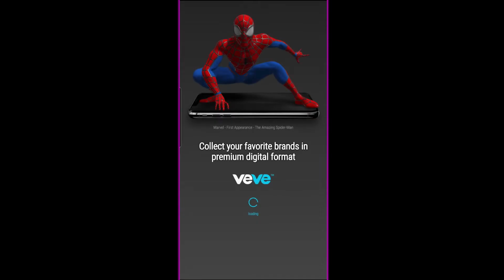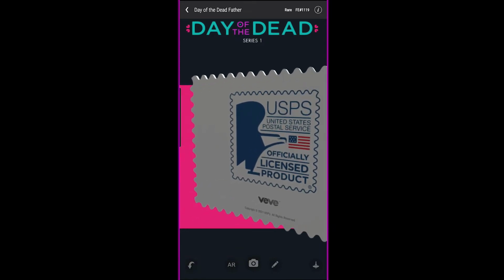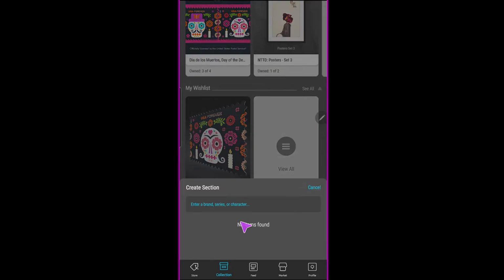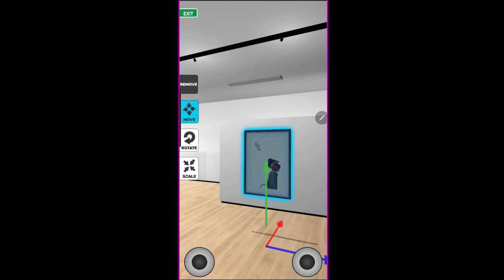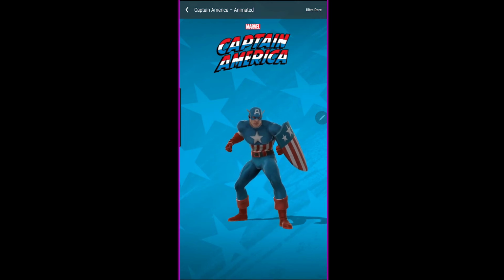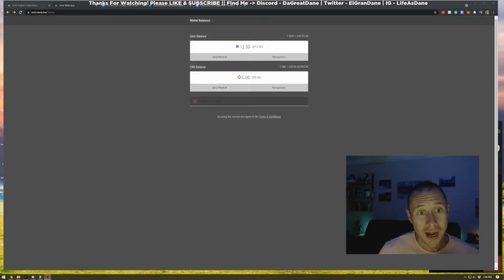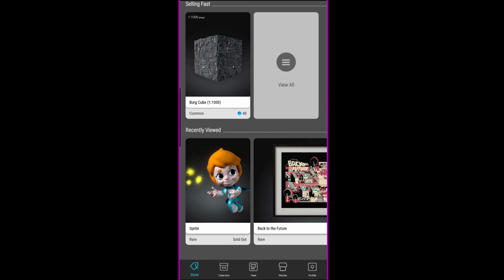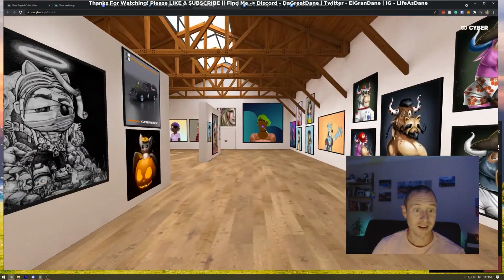WHAT are VeVe Digital Collectibles?? How To Use VEVE App w/ GUIDE + FEATURES || Augmented Reality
For this Video, we Dive into my first experience using the VeVe App. I will walk you thru the interface and what your collection can look like both digitally and Virtually through their Augmented Reality & Gallery.
THANKS for listening to me Rant for 1/2 an hour!

Voyager Exchange/Wallet (trade $100 to get $25 of free Bitcoin)

♦Metaverse♦
Interested In Purchasing SANDBOX Land? I Get A Referral Fee, Thank You!

My Name Is Dane. I have a burning desire to explore and learn everything I can around the crypto space. I invest money that I can stand to lose into the crypto/blockchain/NFT market with the intention to create long-term wealth through holding and exploring ways to earn residual incomes. I have a passion for sharing my experiences, opinions and feel that everyone should have at a minimum some financial knowledge and education (which should be taught to us all from a younger age!). I am not a financial advisor and do not offer financial advice.